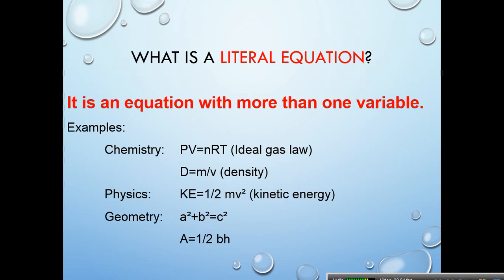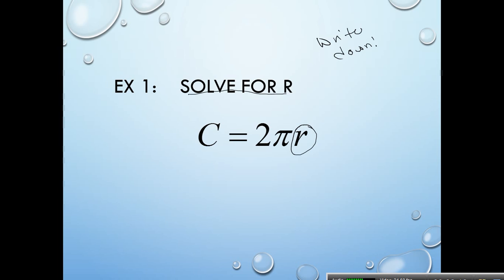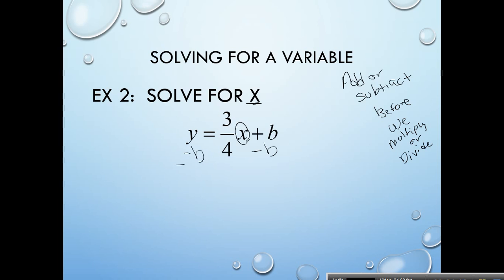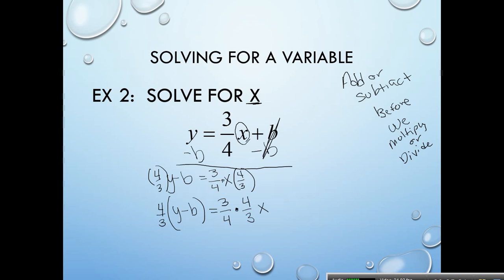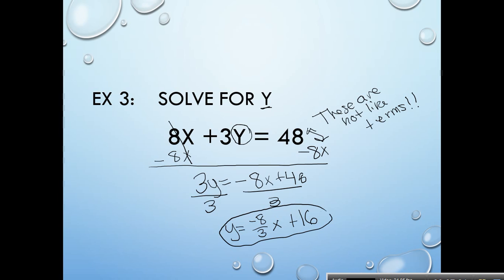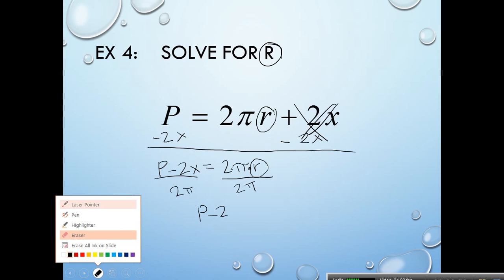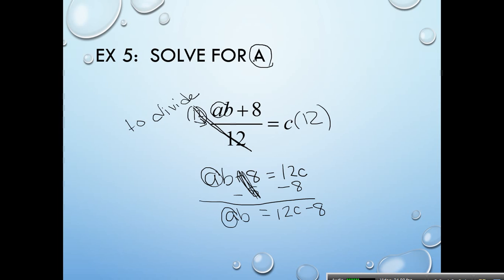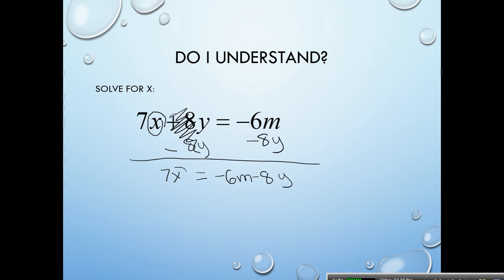Section 2.5 Day 1: Solving Literal Equations